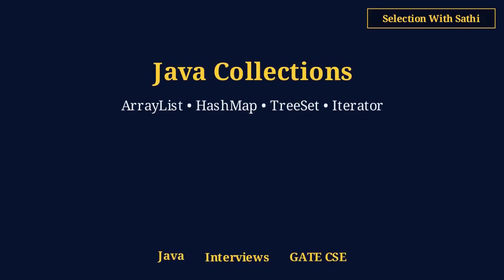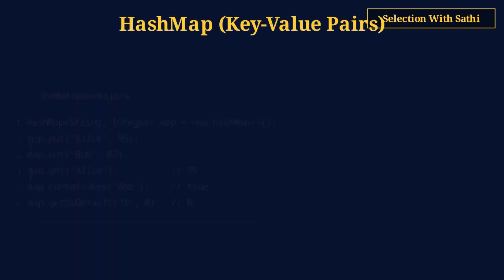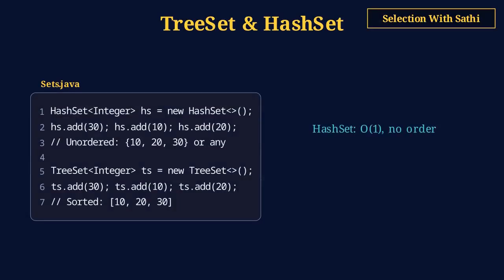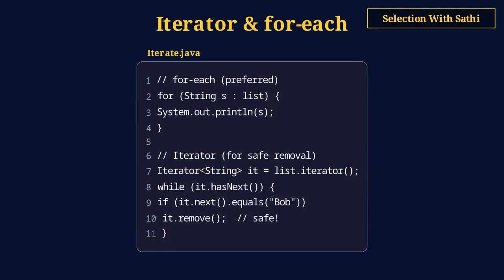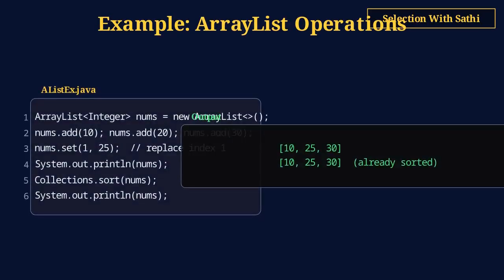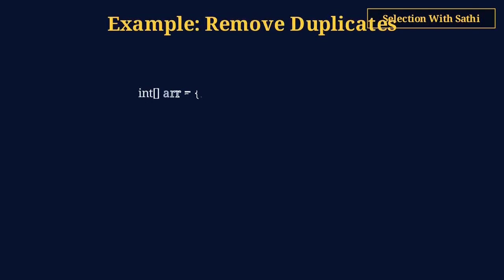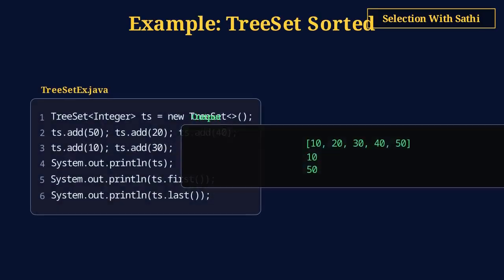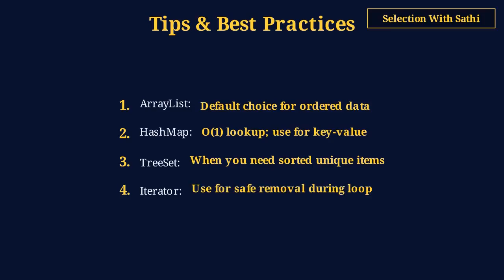Java Collections | Selection With Sathi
📚 Java Collections | Java Collections
ArrayList, HashMap, TreeSet, and Iterator for developers and students

📌 Key Formulas:
1. ArrayList (Dynamic Array): ArrayList‹E› list = new ArrayList‹›();
2. HashMap (Key-Value): HashMap‹K, V› map = new HashMap‹›();
3. TreeSet (Sorted Unique): TreeSet‹E› set = new TreeSet‹›();
4. Iterator Pattern: Iterator‹E› it = collection.iterator(); while (it.hasNext()) it.next();

⏱️ Timestamps:
0:00 Introduction
0:17 ArrayList (Dynamic Array)
0:38 HashMap (Key-Value)
0:58 TreeSet (Sorted Unique)
1:25 Iterator Pattern
1:52 ArrayList Operations
2:05 HashMap put/get
2:24 TreeSet Auto-Sorting
2:40 Iterate with Iterator
3:04 Quick Tips & Tricks | टिप्स
3:29 Summary | सारांश

💡 Quick Tips:
• ArrayList for indexed access; LinkedList for frequent insertions/deletions
• HashMap is unordered; use LinkedHashMap for insertion order, TreeMap for sorted keys
• Never modify a Collection inside a for-each loop — use Iterator.remove() instead
• Collections.unmodifiableList() creates a read-only view — good for API returns

📚 Useful for: Java, Interviews, GATE and all govt exams